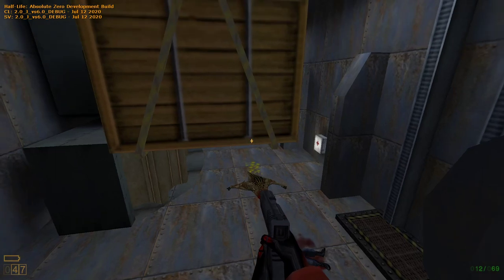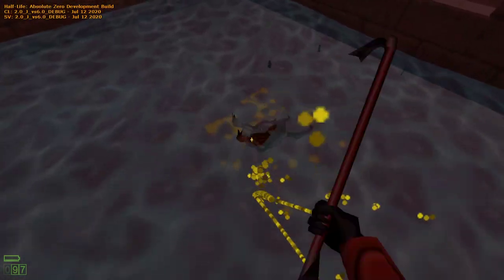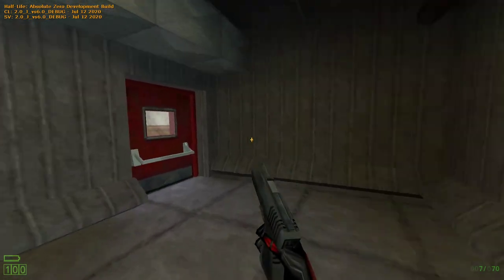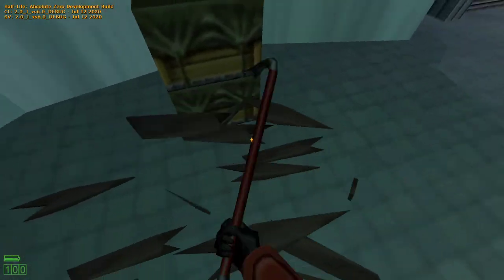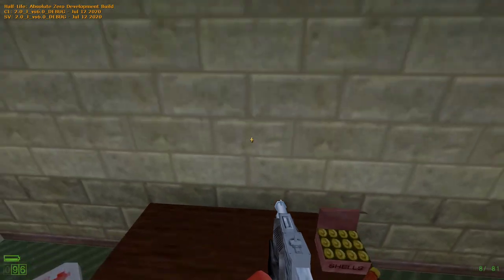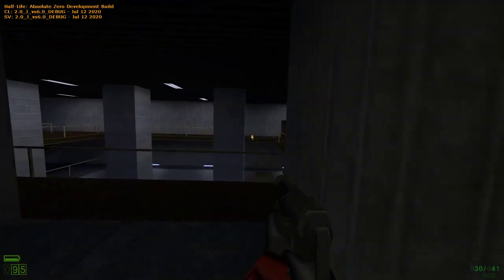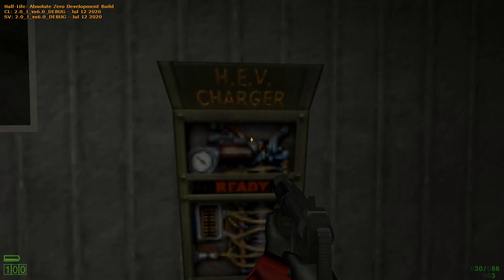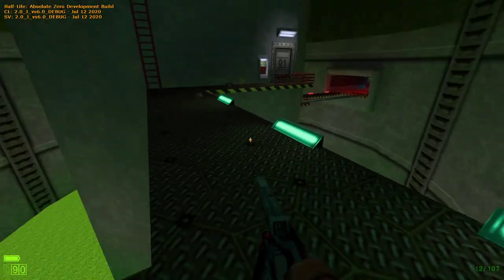Half-Life: Absolute Zero Pt 2 | Let's Play & Impressions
Half-Life: Absolute Zero is a fan made mod for HL1 that recreates the early  prototype build of the original Half-Life, complete with cut enemies, old level layouts, and cut game mechanics like bleeding, morphine to respawn and more. The game uses the assets seen i nearly demos and E3 footage of Half-Life before the final commercial release. Join me as I Let's Play this game and give my impressions of Half-Life: Absolute Zero. You can find the mod free here.